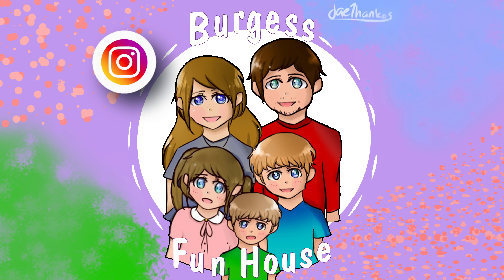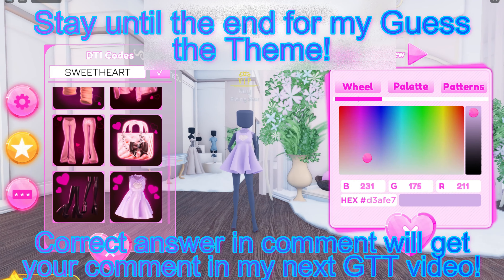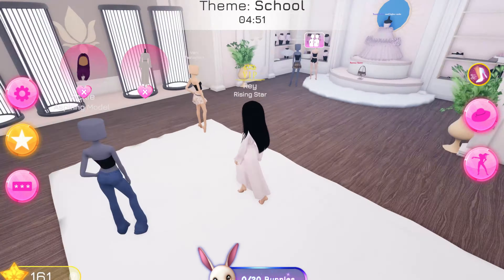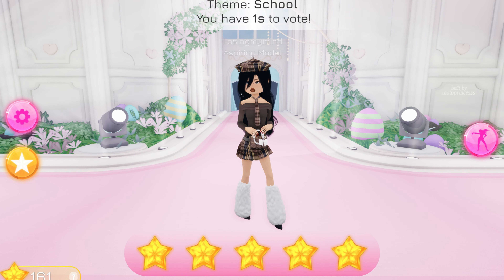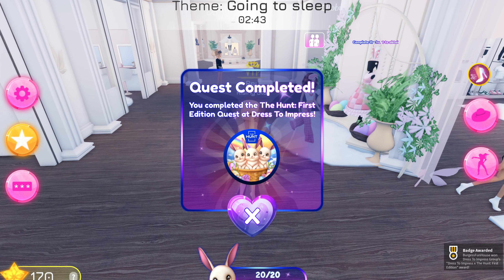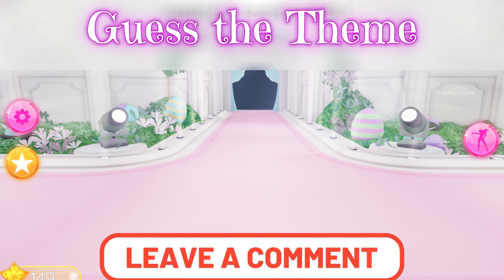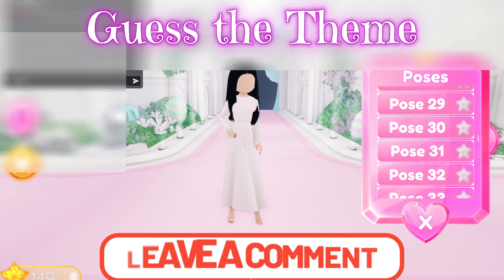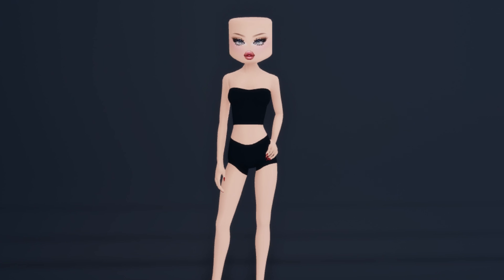Dress to Impress in The Hunt - NEW CODE - NEW Clothes - & Guess the Theme